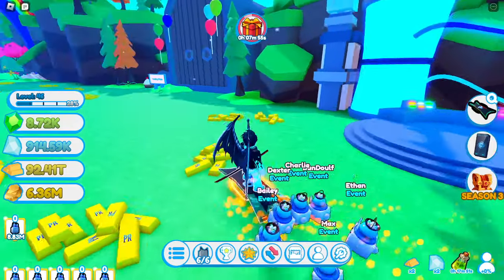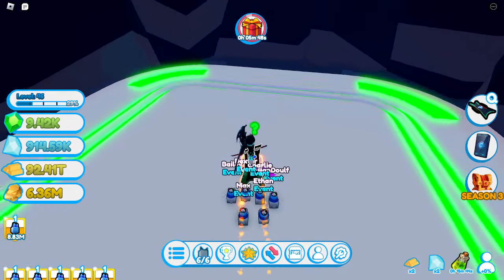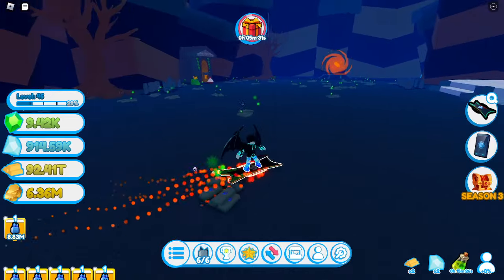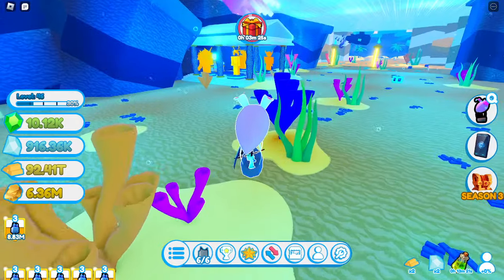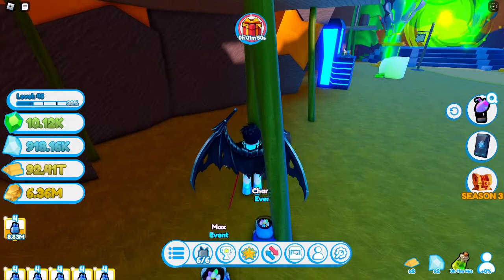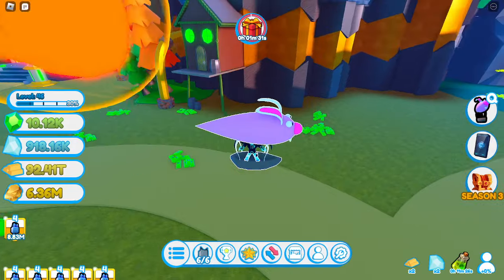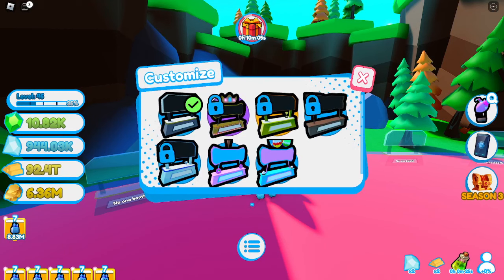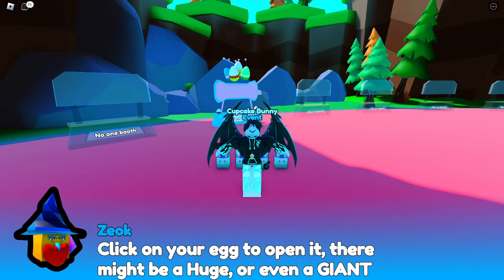Pet Rift: D Mans Free Huge Walkthrough with Blimp and booths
D Man takes us through collecting all the cupcakes and ice creams